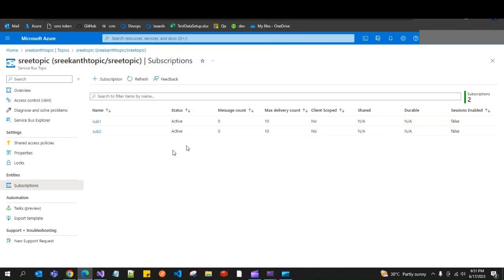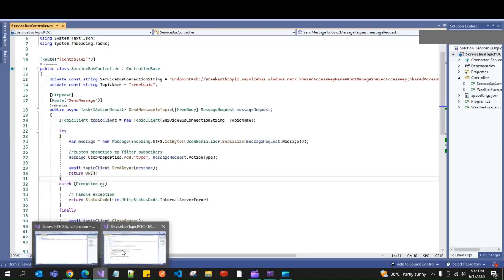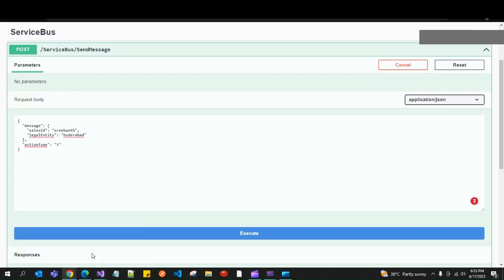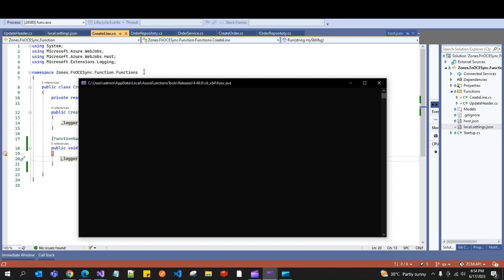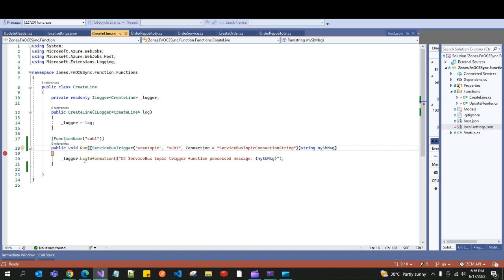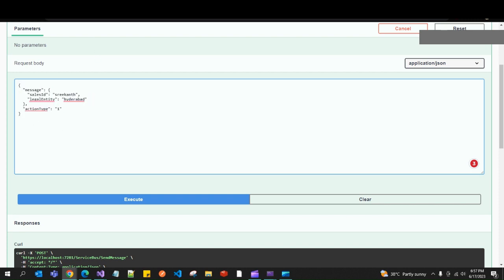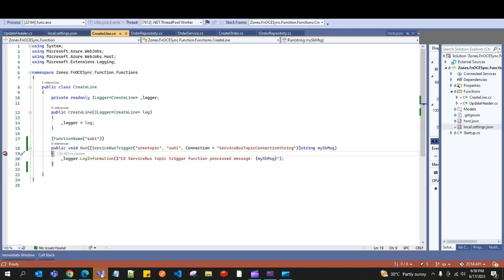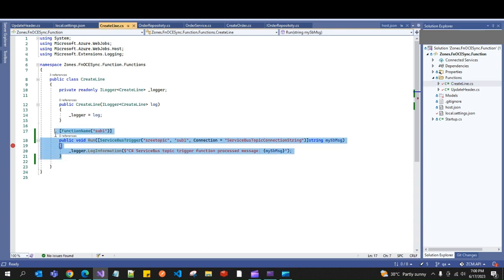Service Bus Trigger for Azure Function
Service Bus Trigger for Azure Function and .net core application